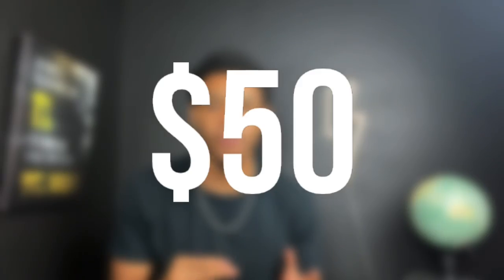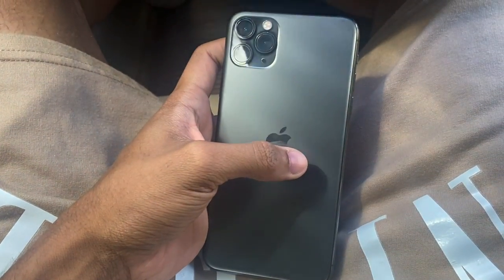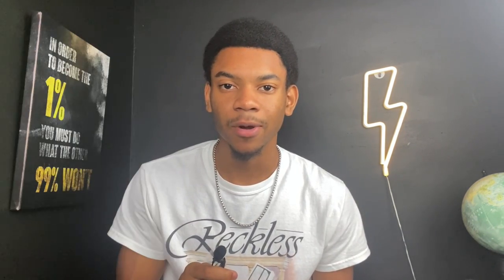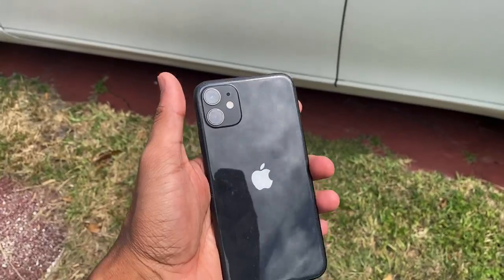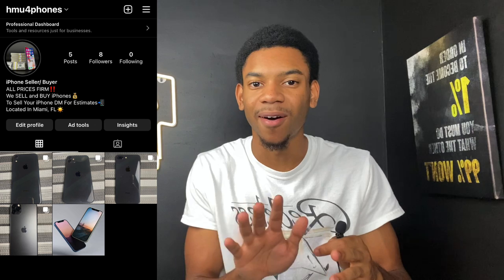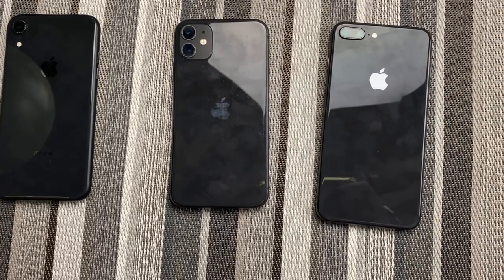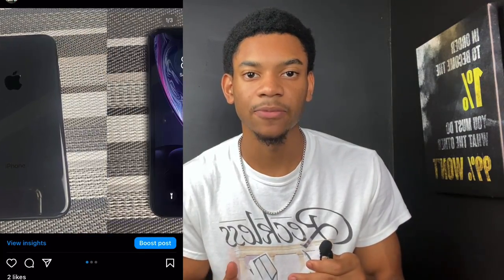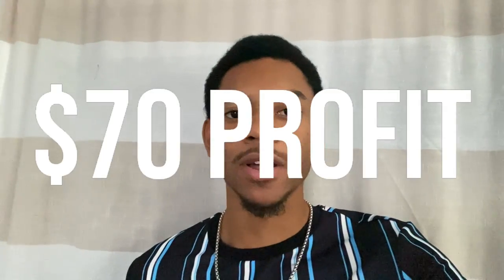Phone Reselling From Scratch For 1 Week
For the next week I’ll be phone reselling by buying phones on OfferUp and Facebook marketplace and reselling them for profit, all from scratch. Mind you this is my first time ever doing this so let’s see this much I can make in 1 week. The goal this week is to resell at least 4 to 5 devices and we should expect to make at least $200 profit if we manage to sell all the devices for at least $40 profit. I have never found it before but this is my first time attempting anything similar to it so I figured I’d get this on video in case any of you are interested in starting your own phone flipping side hustle. If you guys have any questions about phone flipping please feel free to come at them down below in the description and also if you guys do want to start your own flipping side hustle please let me know how that goes because I’ll be extremely interested in hearing your results. I hope you guys enjoy the video and make sure you subscribe to the channel if you guys want to see more videos like this and also please be sure to smash that like button because it truly helps to channel out!
CREDIT:
I tried phone flipping for a week financial wolf
How to start a phone flipping business full guide tommybryson
$0 to $1million dollars reselling phones
This is how to make money reselling phones
Phone flipping 101